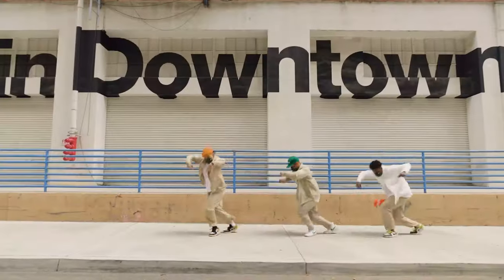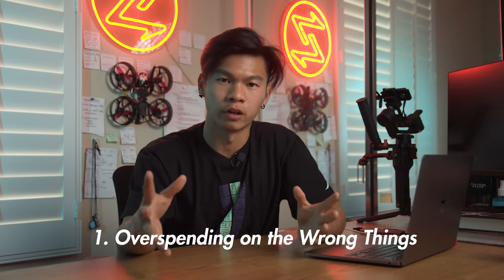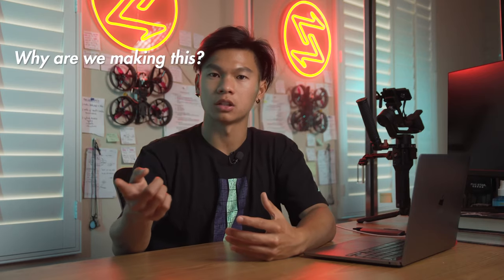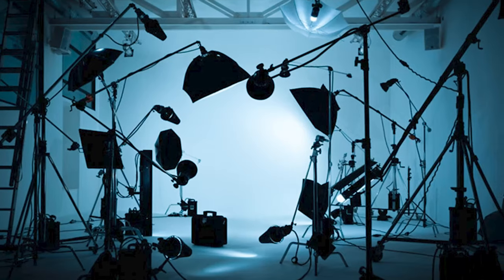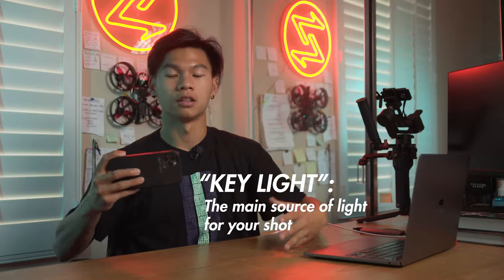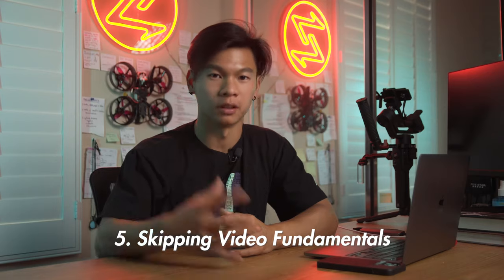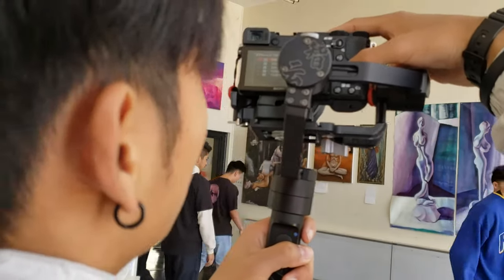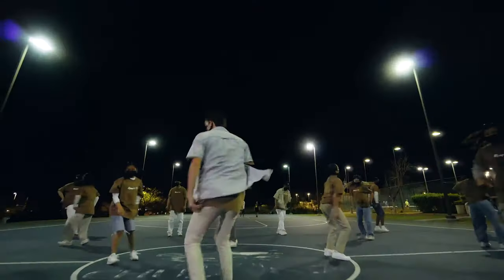5 Mistakes to Avoid Filming Dance Videos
After making videos for over 7 years with a focus on dance, I want to share with you 5 mistakes I often see that I wish I knew about earlier, so you don't have to.